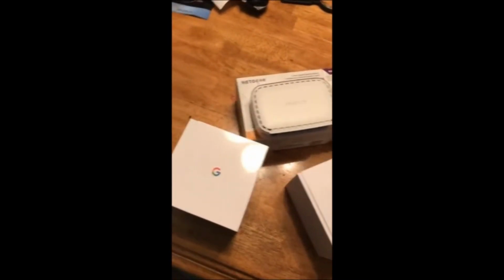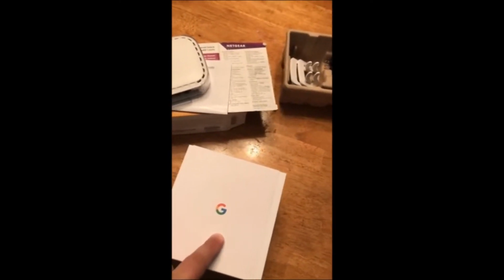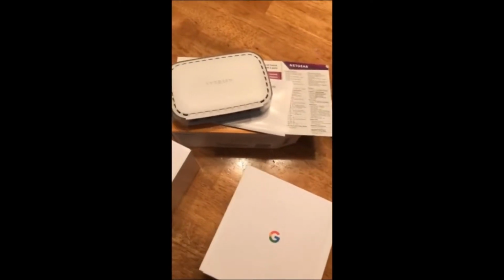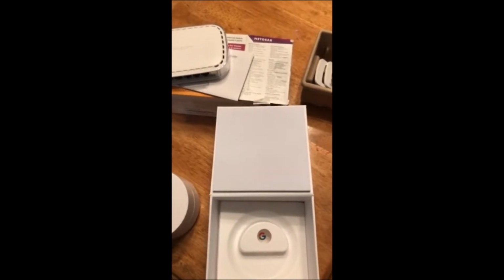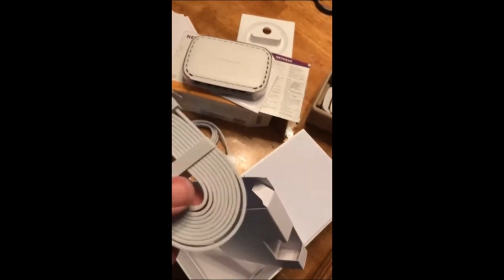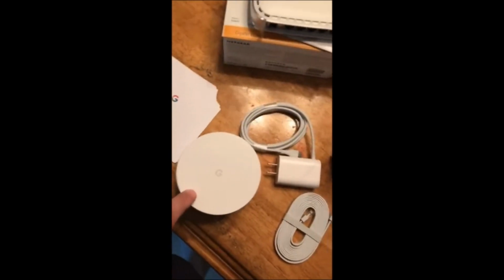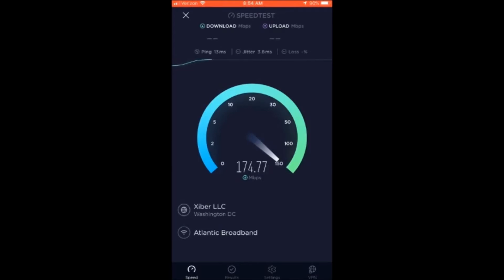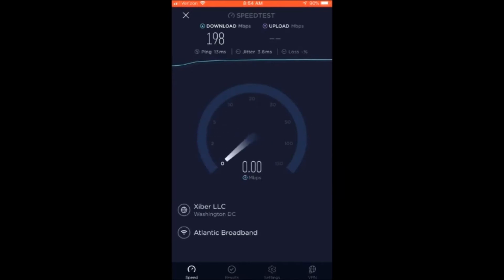Google Wifi Unboxing and Review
In this video we unbox and test the Google Wifi system.